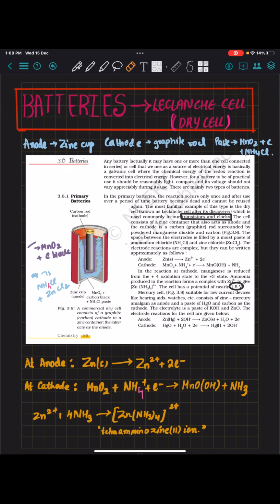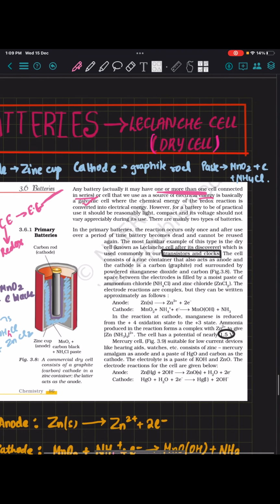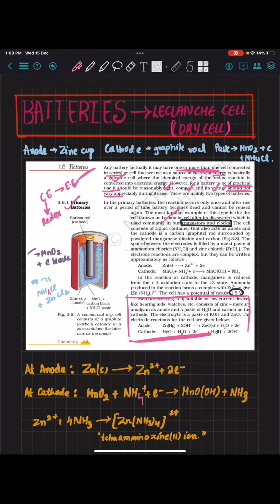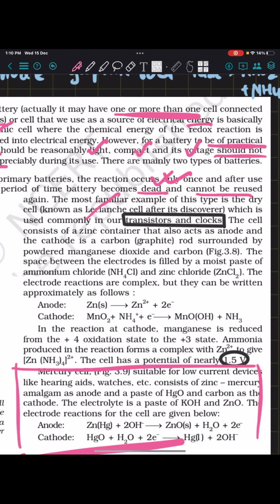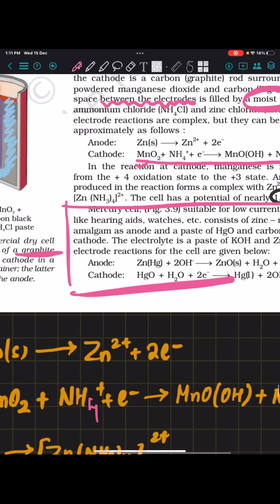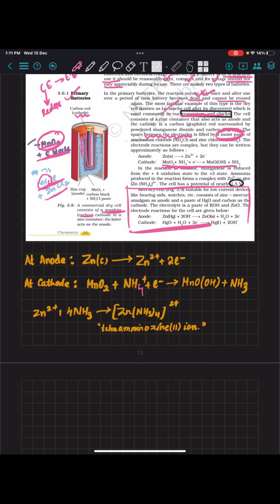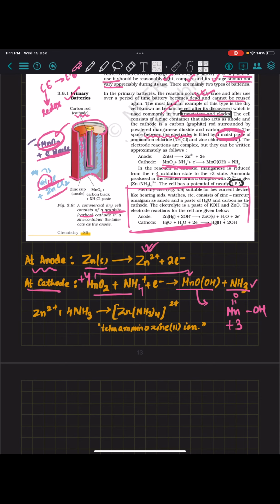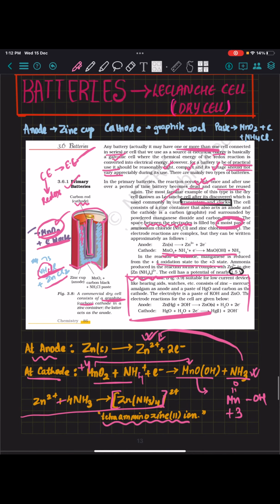🔋Leclanche Cell- All you need to know !!| Primary batteries - Electrochemistry | Class 12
All you need to know about Lechlanche cell I.e Commercial Dry Cell from Electrochemistry  Class 12 NCERT
It Is a type of primary battery as is a mercury cell.
All are NCERT points , thus, important for NEET🥸

REMEMBER — Carbon from the cathode doesn’t actually take part in the cathodic reaction and the container is made up of zinc and itself acts as the anode

This is my attempt at making chemistry easier for you🤓

Some other videos I made

Biology—

Chemistry—

I'm just starting out so please don't mind the silly mistakes I could make🥴

Despite tonnes of resources on the Internet, I really felt the need of some different dependable videos which most teachers couldn't make .This is my effort towards filling that void and providing educational videos from the student’s perspective. I hope these videos help you in the way I want them to. It really made my day😄

Twitter: what makes you think I'd be on twitter🤪😝

What else? Pinterest?
Nahh

Byyeee!!